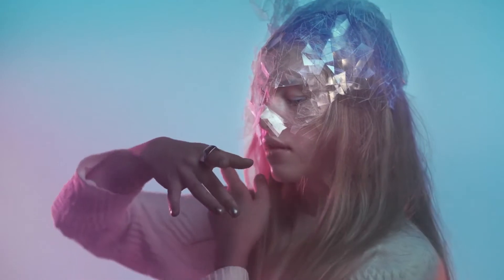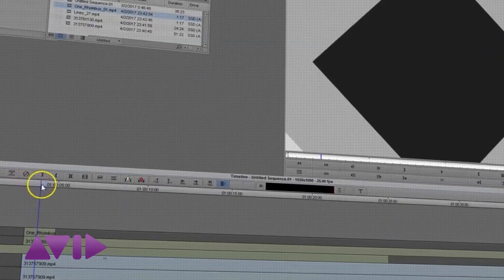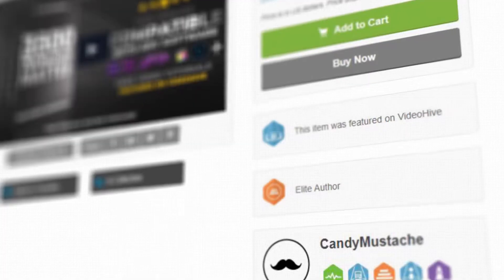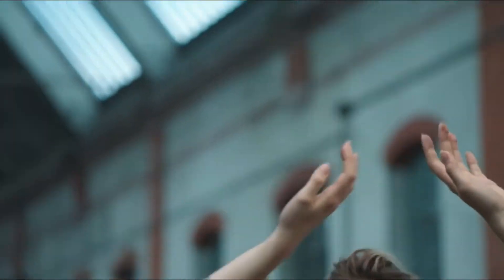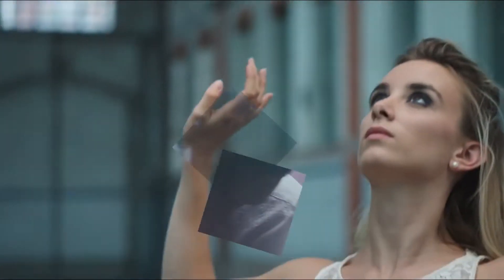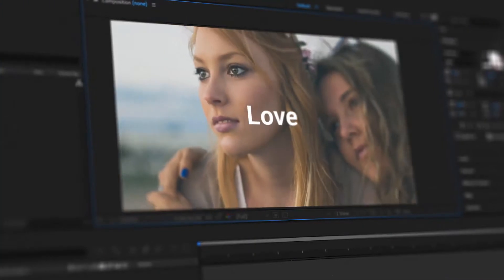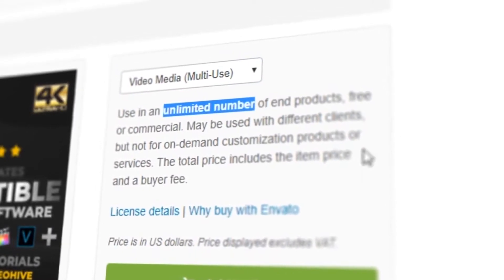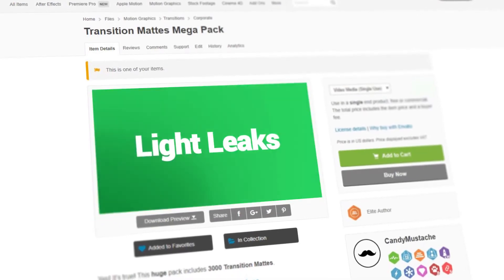Ultimate Transition Mattes Pack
This gigantic pack offers you 3,500 Transition Mattes and a Free Bonus After Effect template slideshow!. Check the slideshow on Vimeo and Youtube.

Check all the Transition Mattes before your purchase.
Categories: 3D, Abstract, Arrows, Brushes, Brushes flat, Cartoon, Circle, Circles, Circles with Lines, Circles with Dots, Circles with Glitch, Circles with Stars, Clock, Clock with Lines, Clock with Dots, Clock with Glitch, Clock with Stars, Flashes, Geometric, Glitches, Glitches Colored, Light Leaks, Lines, Lines Combinations, Lines with Dots, Lines with Glitch, Lines with Stars, Polygons with Dots, Polygons with Glitch, Polygons with Stas, Motion Blur, Multi-Shapes, Numbers (100), One Rhombus, Planks, Planks Angle, Polygon, Polygons with Lines, Rhombus, Rhombus with Lines, Rhombus with Dots, Rhombus with Glitch, Rhombus with Stars, Simple Lines, Simple with Dots, Simple with Glitch, Simple with Stars, Spiral, Spiral with Dots, Spiral with Glitch, Spiral with Stars, Squares, Triangle, Triangles with Lines, Triangles with Dots, Triangles with Glitch, Triangles with Stars, Wipes.

Compatible with any software!!!
Adobe After Effects, Adobe Premiere, Avid, Final Cut, Sony Vegas, Movie Maker, etc.

Check here free video tutorials for this pack:

Adobe Premiere
Adobe After Effects
Final Cut
Avid Media Composer
Sony Vegas

4K Resolution
3500 Transition Mattes
Preview HTML Included

About the After Effects Template – Bonus Slideshow
After Effects CS6+
115 Textholders
76 Placeholders
Works with photos and videos (any media type)
Colors are changeable.
Control Panel
4K Resolution (24, 25, 30 fps)